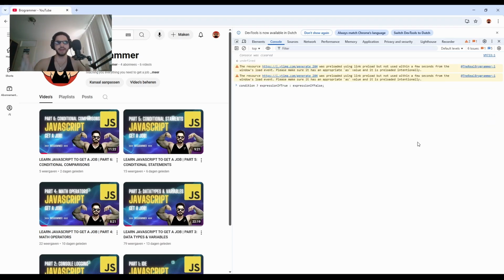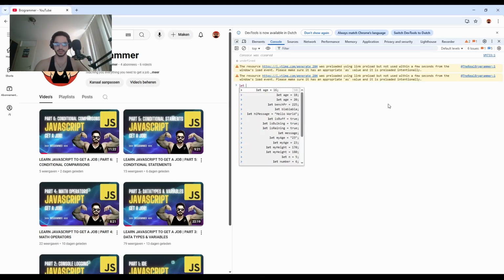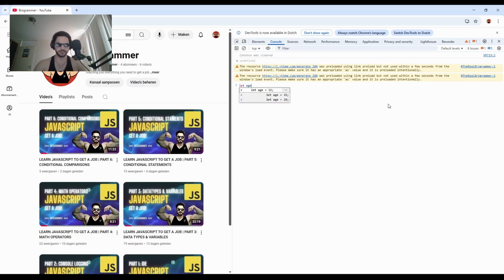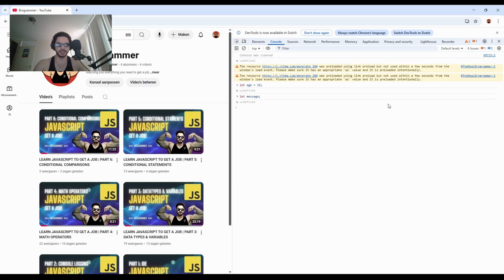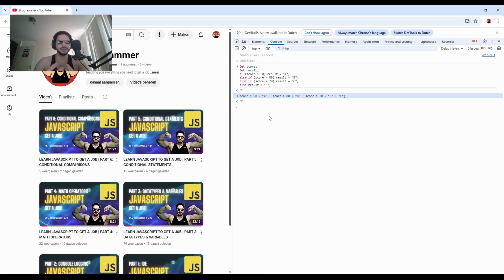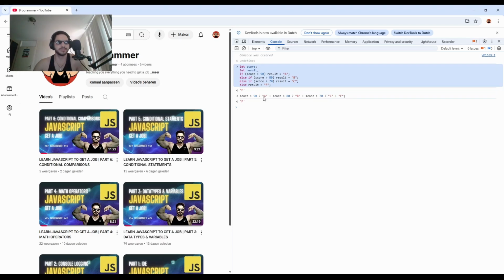LEARN JAVASCRIPT TO GET A JOB | PART 7: TERNARY OPERATOR